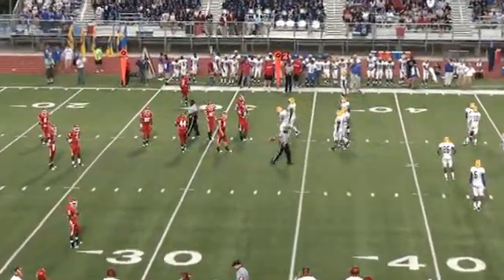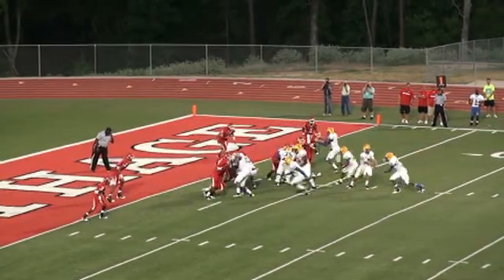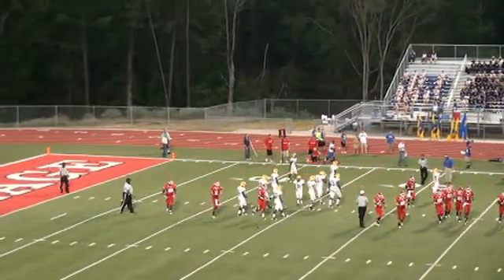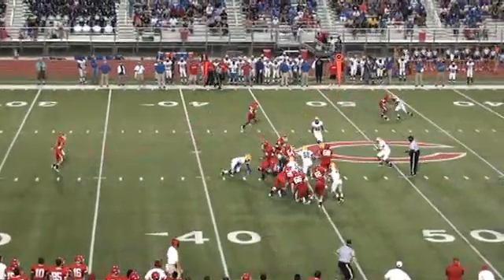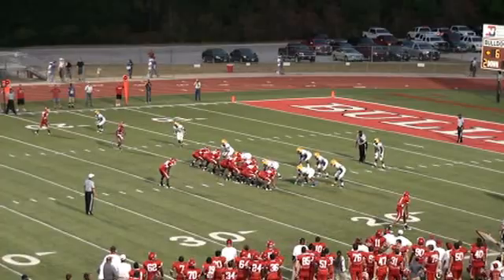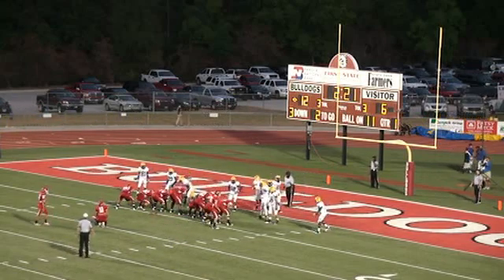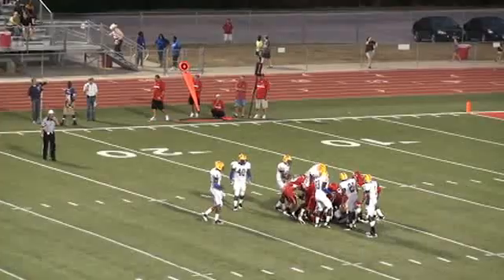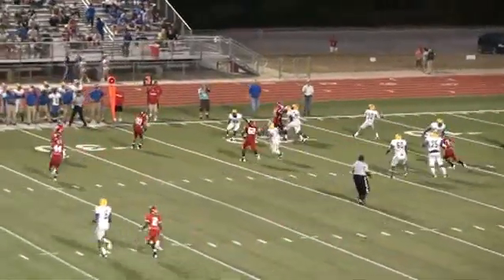Carthage vs Jacksonville 8-27-11 Part 3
The Carthage Battlin Bulldogs play the Jacksonville Indians on August 27, 2011.